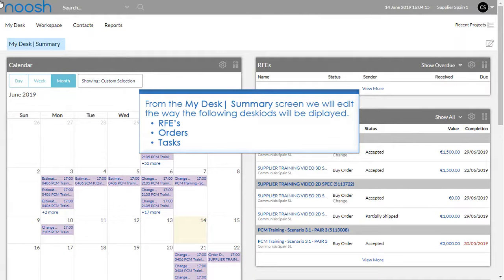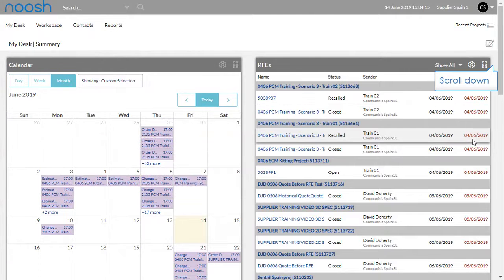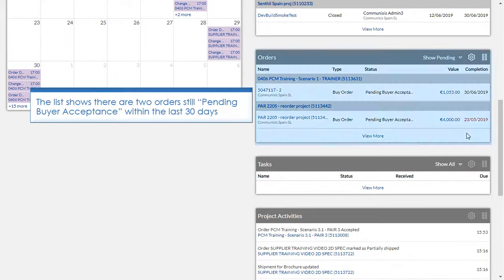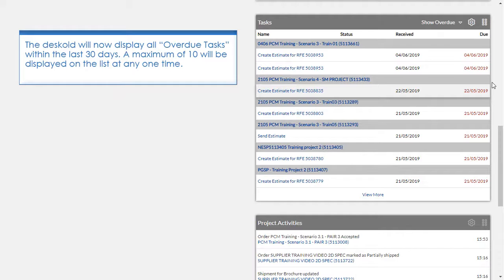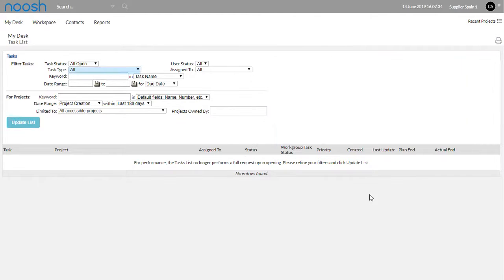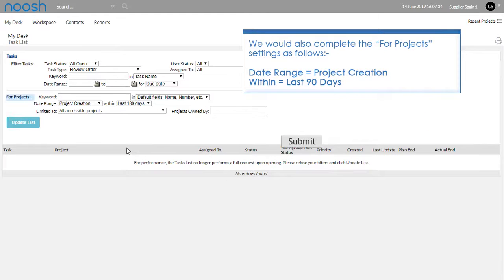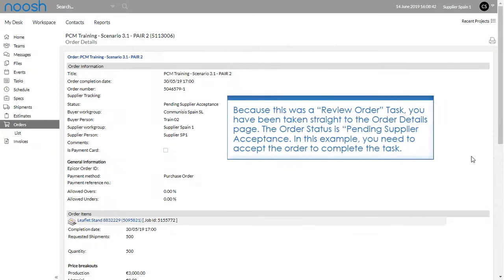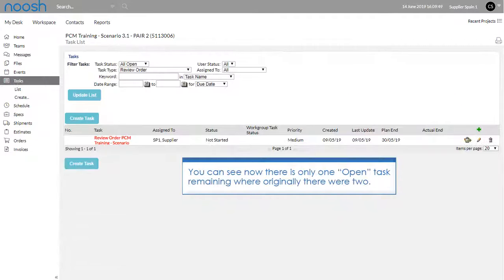03 Supplier Basics Managing Deskoids Tasks